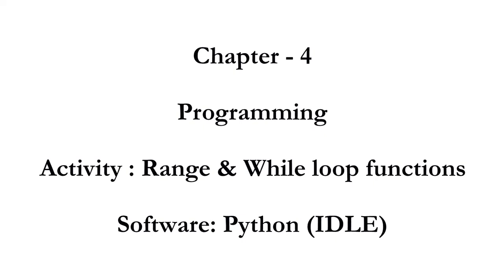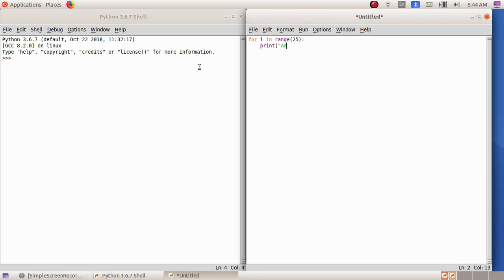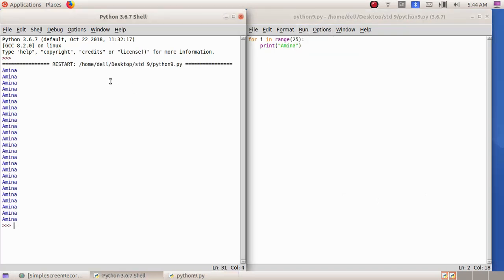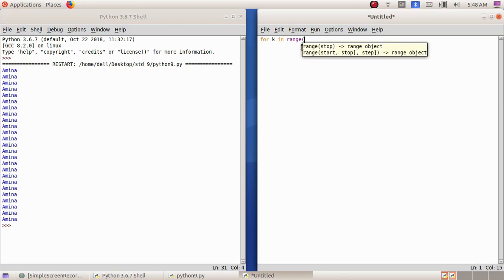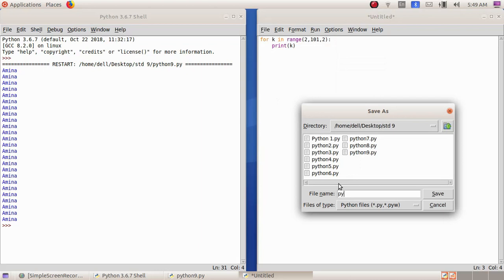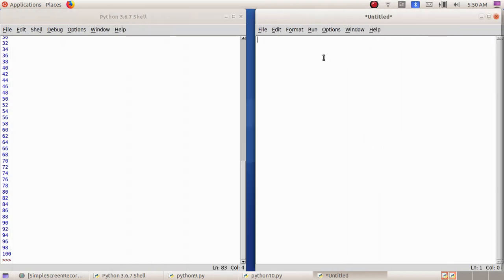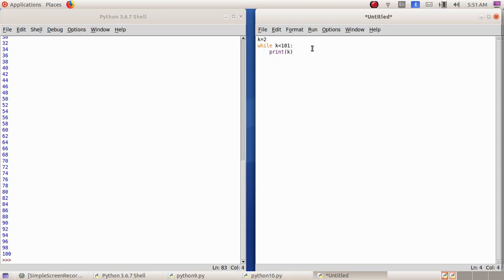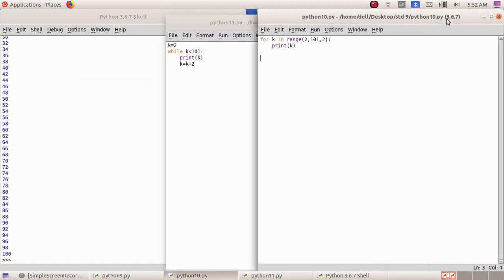IT | Std 9 | Chapter 4 | Python | Part 3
Python program using Range function, for loop & while loop function